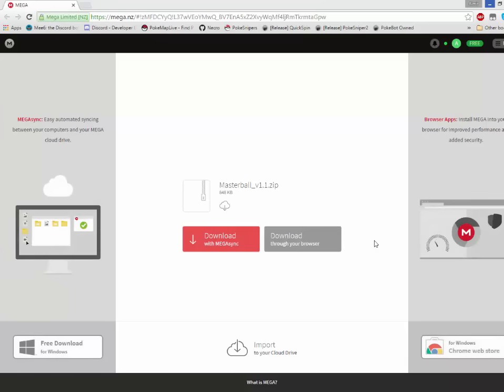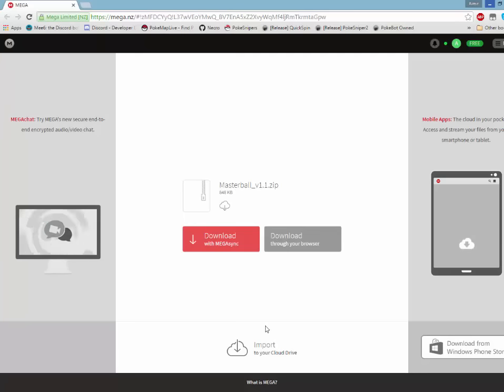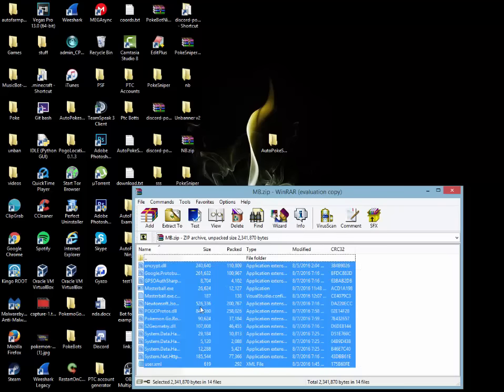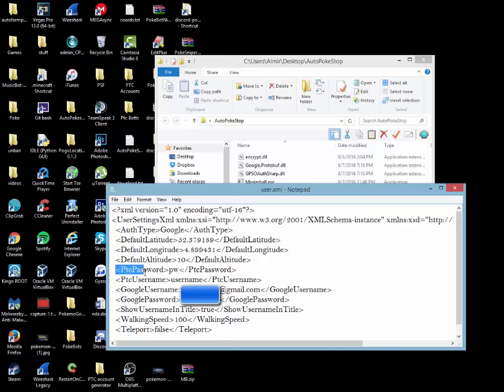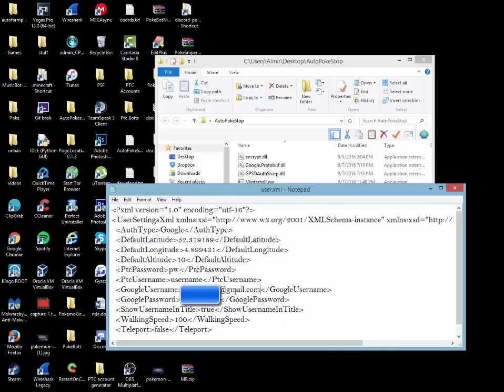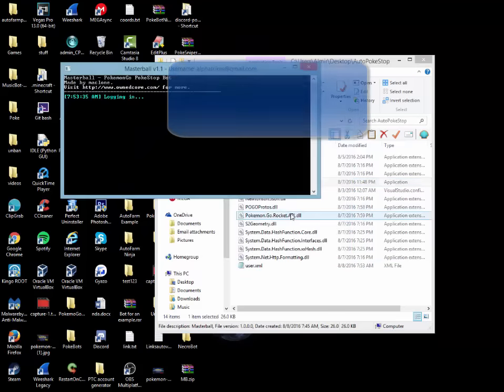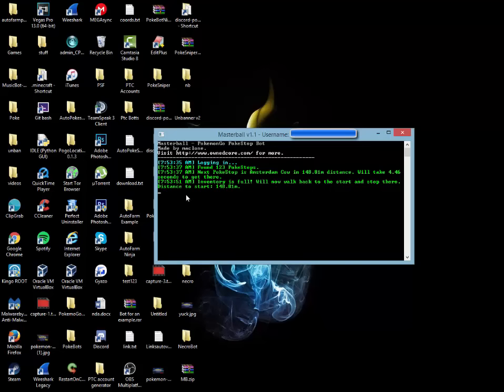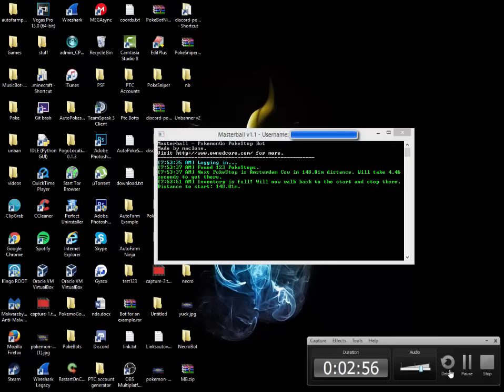[OUTDATED] How to AutoFarm PokeStops! │AutoBot│Easy│Jumanji│